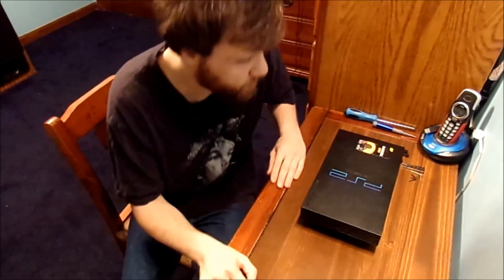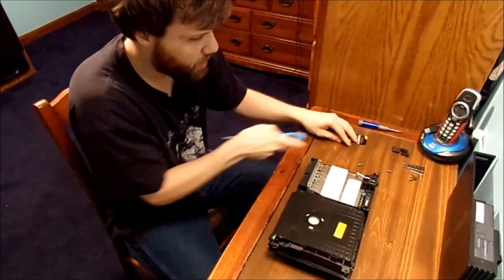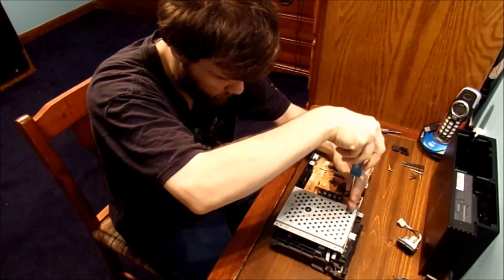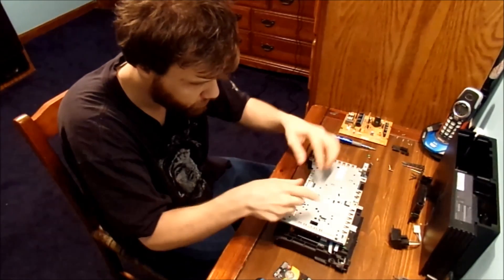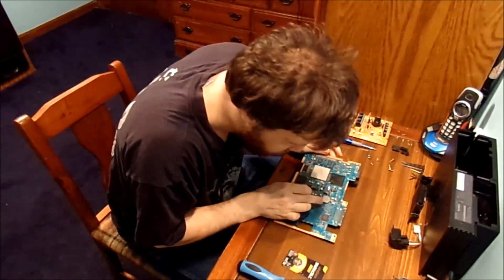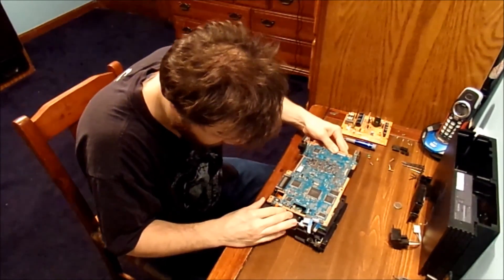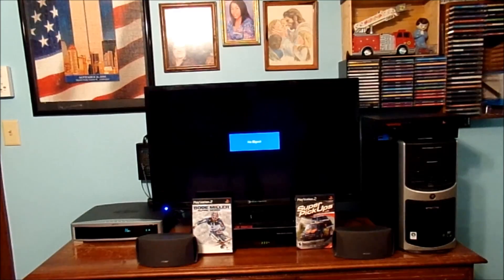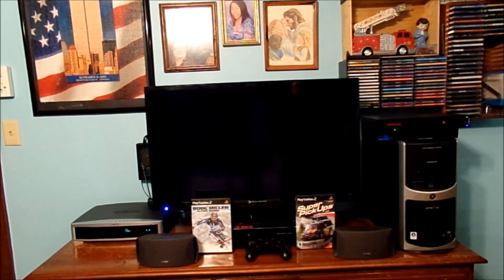HOW TO CHANGE A BATTERY IN A PLAYSTATION 2 FAT CONSOLE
I am showing you how to replace the battery and a fat playstaion 2 console.

You had to take apart the whole playstation 2 to change a battery it was a pain in the butt.

Well this was the first time trying to edit a video on my hp pavilion g6 laptop computer and the screen went totally black and i kind of freaked out.

Thank you everybody who watches my videos i do appreciate that a whole lot but i know i understand not everybody can comment on youtube video i make a post.